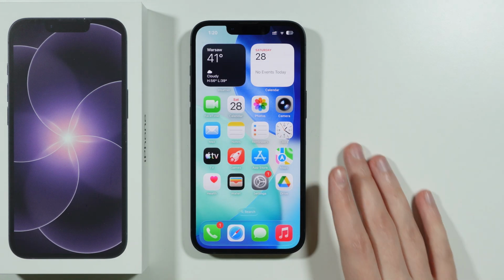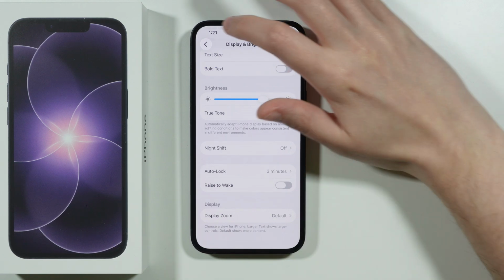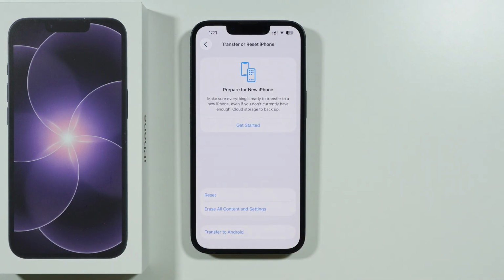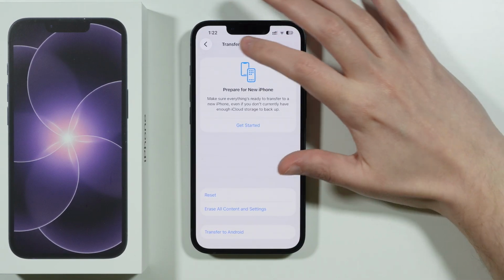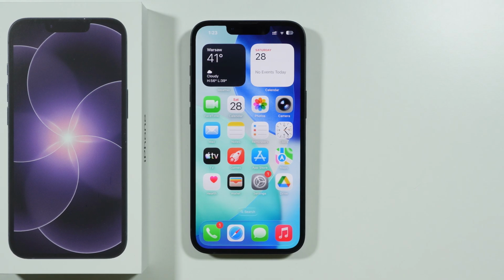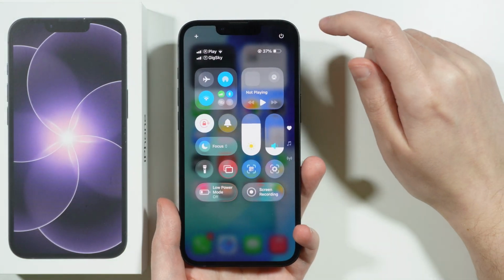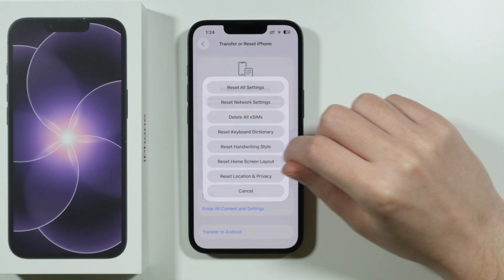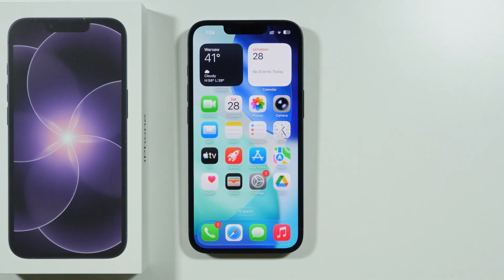iPhone 17e: How to Fix Black Screen During Call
In this video, I'll show you how to fix the black screen issue during calls on the iPhone 17e. This problem can be frustrating, but with a few simple steps, you can troubleshoot and resolve it quickly. Follow along as I guide you through the settings and solutions to get your phone back to normal during your calls.